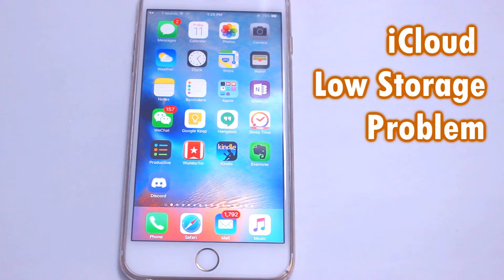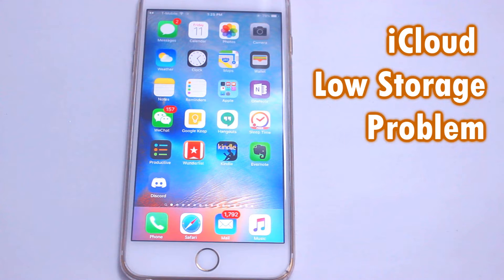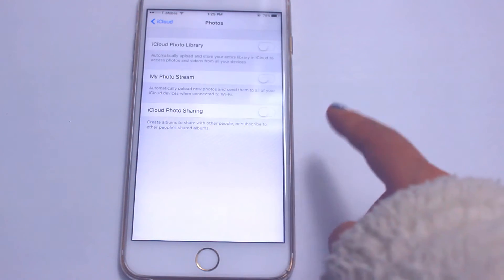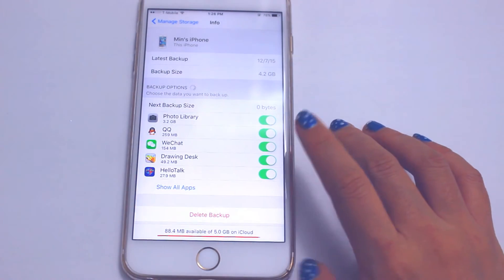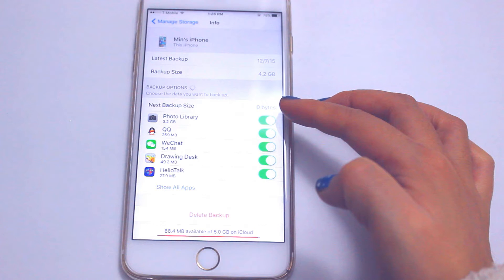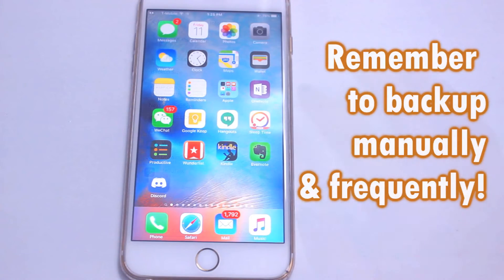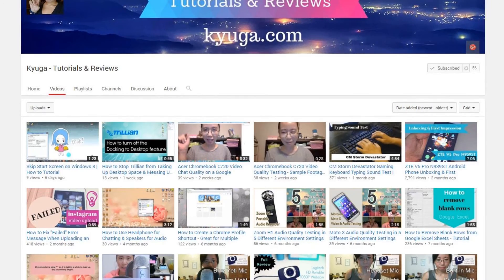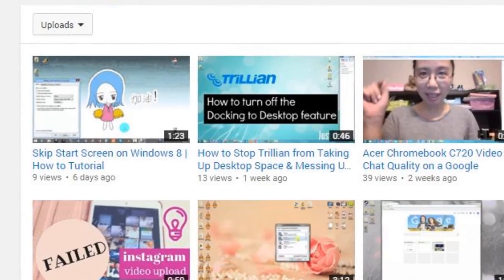iCloud Storage Almost Full iPhone Storage Problem ~ How To Tutorial ~ iPhone 6S Plus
If you take a lot of photos or videos, then it is very likely that your iCloud storage will run out really quickly. If you have already turned off iCloud Photo Library yet you are still getting low storage error message, then I hope you will find this tutorial helpful. What we want to do is to turn off the other feature that is backing up our phone. So here is how.

Blog Post:
[ link ]
Steps
Click on “Settings”
Click on "iCloud”
Check to make sure that your “Photos” are off.
This means, backup your photos manually if they are valuable to you!
Click on “Storage”
Click on “Manage Storage”
Click on “X’s Phone” where X is your name or whatever you named your phone as. Although my iCloud Photo Sharing is turned off, the photos on my iPhone are still being backed up as part of the entire phone backup. So now we are going to turn the photo portion off as well.
Turn off “Photo Library”
Confirm by clicking on “Turn Off & Delete”

Finally, remember to backup your photos and videos manually!

Video Information
I use a various of equipment when making my videos. Below is a list of equipment that I use.

Digital Camera: Panasonic Lumiz ZS20
DSLR Camera: Canon EOS Rebel T3i
Video Editing: Camtasia Studio
Audio Recorder 1: Blue Yeti Microphone
Audio Recorder 2: Zoom H1 Portable Recorder
Headset: Plantronics .Audio 478 Stereo USB Headset
Phone: iPhone 6S Plus